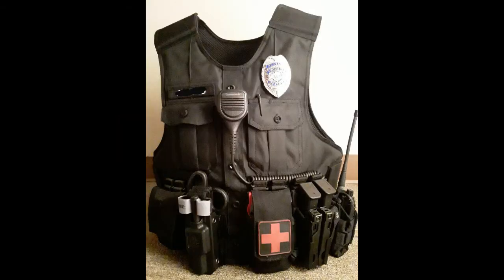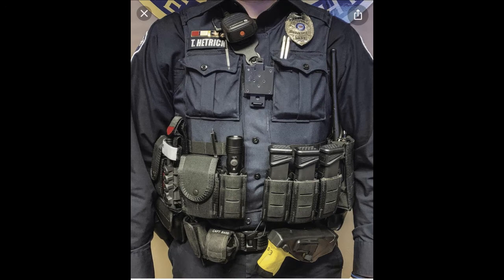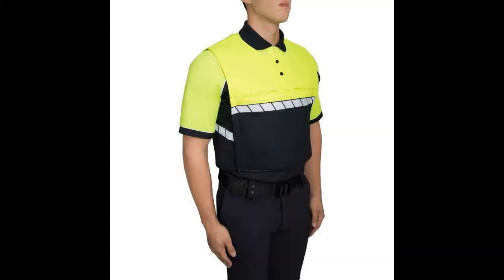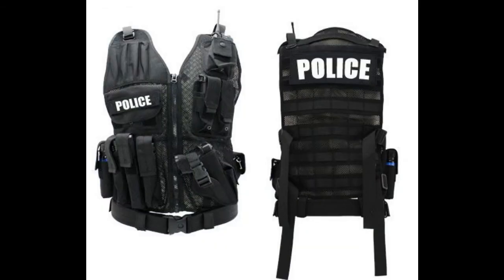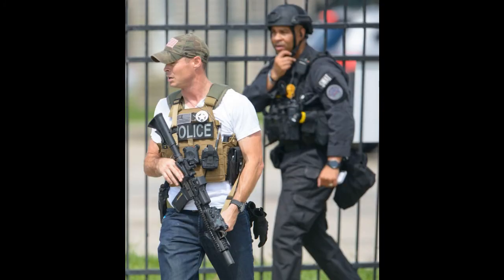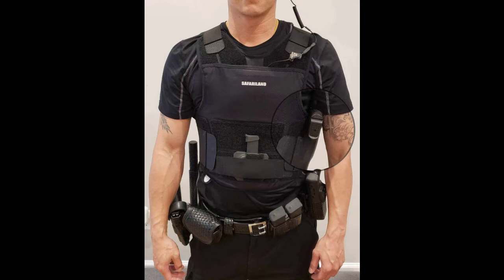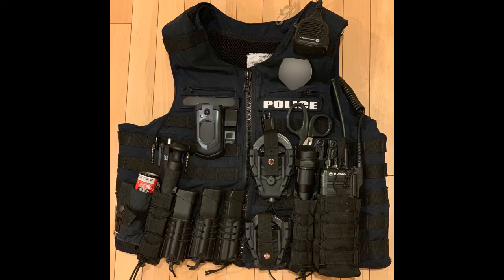What your Vest says about you!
Come find out what your duty vest tells others about you just based on your professional appearance on the vest you either bought yourself or was handed to you from your department or company!

To submit entries for further videos email them to